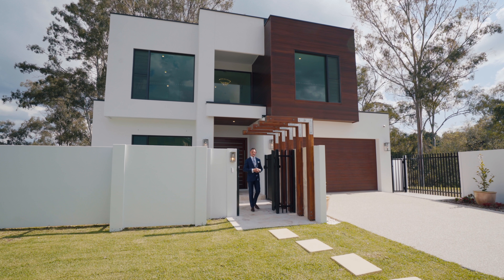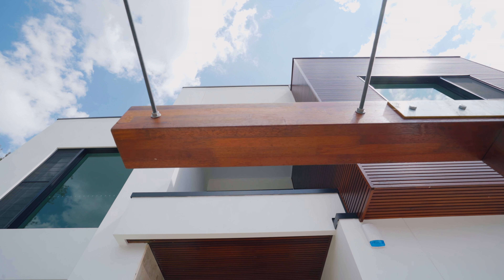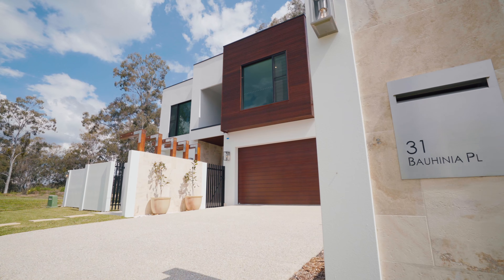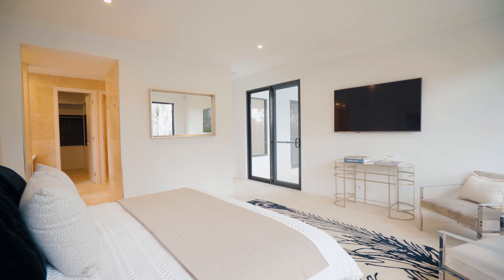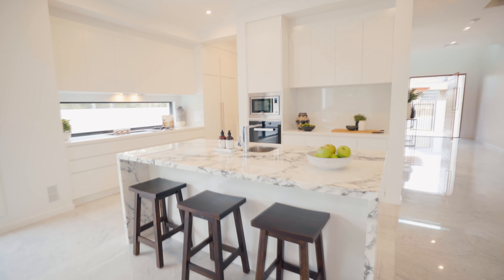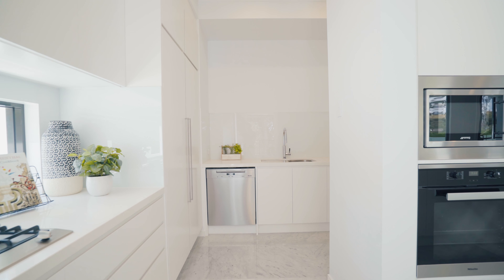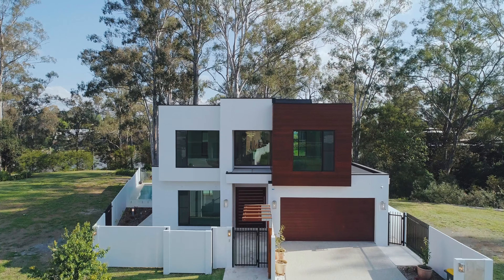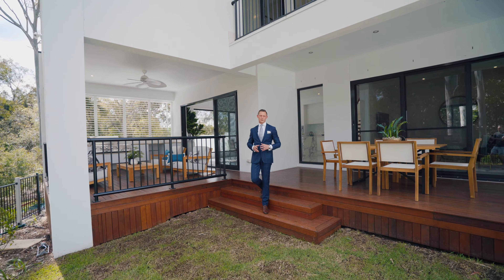31 Bauhinia Place, Kenmore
Exuding an immediate sense of luxury, this new riverside residence showcases contemporary opulence and world sourced inclusions over two custom designed levels. The north facing 653sqm block is in a prestigious enclave, near shops, schools and transport.

    Arizona Travertine entry features an impressive front door
    Wide hallway boasts large format Carrara marble floor tiles
    Stunning lounge room, dining space, separate rumpus/retreat
    Picture windows frame river views and flood interiors in light
    Superb entertaining decks, stone surround barbecue facilities
    Private swimming pool, professionally landscaped gardens
    Ultra premium kitchen offers a Calacatta Vagli island bench
    Sumptuous bedrooms, indulgent master, lavish bathroom suites
    Ducted air conditioning, high ceilings, sophisticated security
    Adjoins nature reserve, sublime lifestyle, 20 minutes to CBD